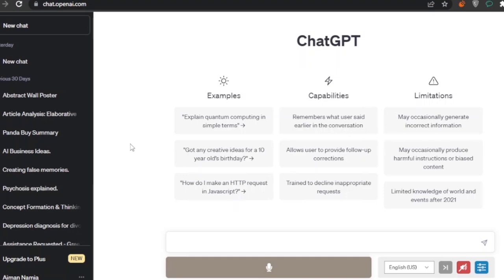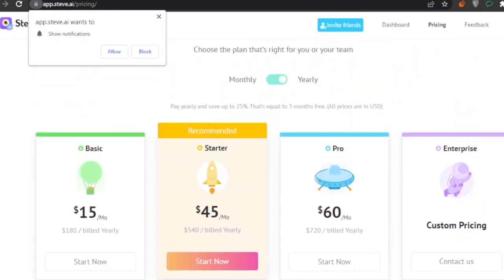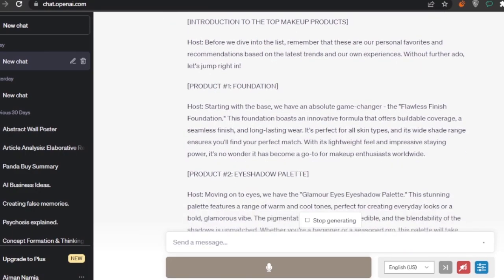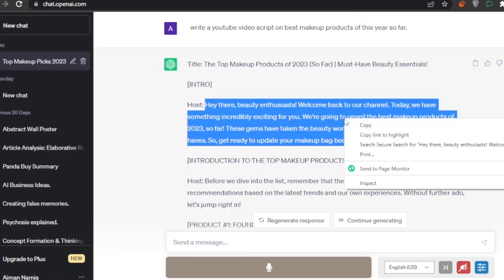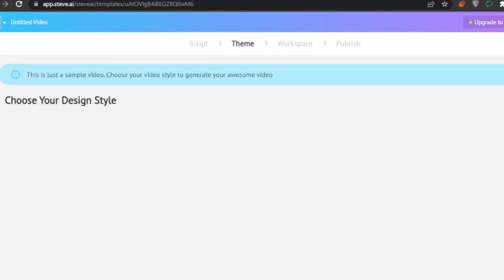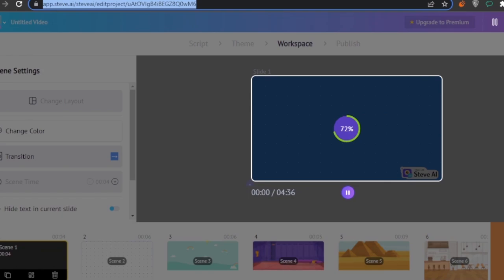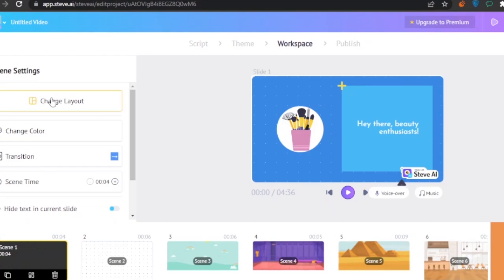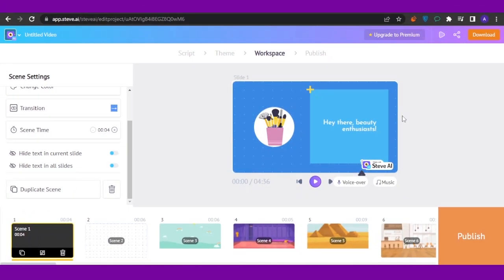How To Make Ai Animations | Make Ai Generated Animations 🤖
In this video I will show You How To Make Ai Animations. This is super easy to do and only takes a few minutes of your time.